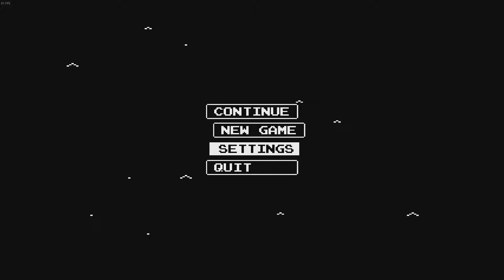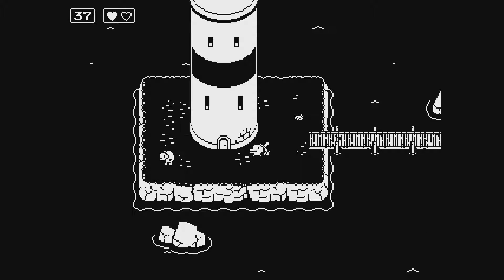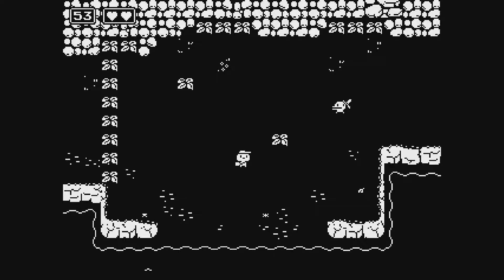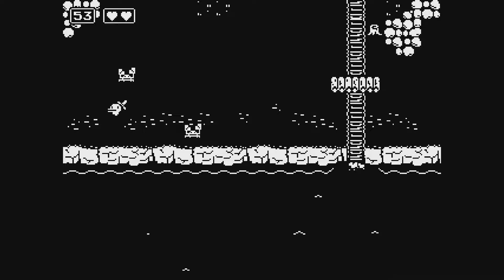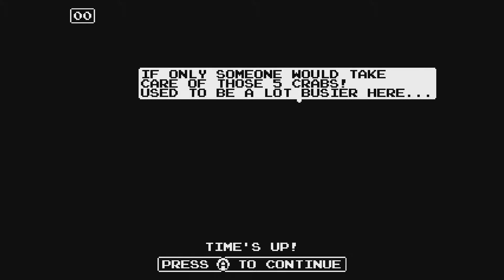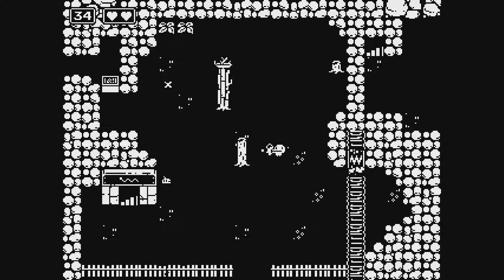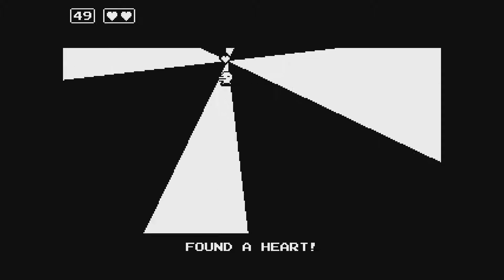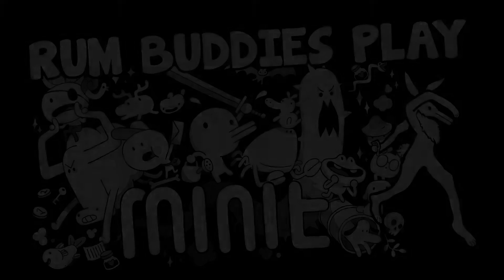Rum Buddies Play Minit (Part 1)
Jordan and Ryan the Rum Buddies play Minit in this series. Boy what a fun game, very fast, very tight, very good, love is nice, it is here, Minit game, for you and me and we are all together.

Minit. Game. Play game. We do. You can too. Good.

Here is the Twitter if you like it is mine today